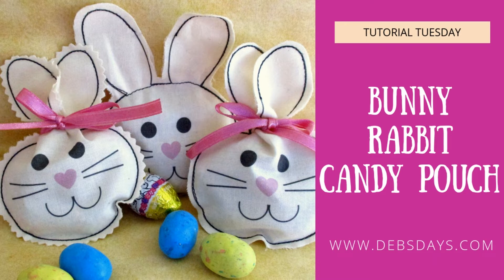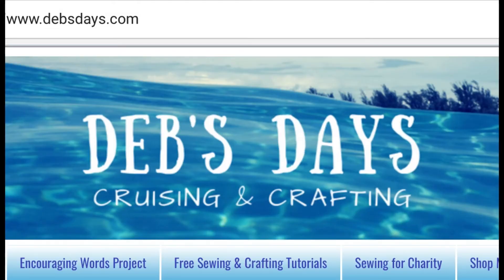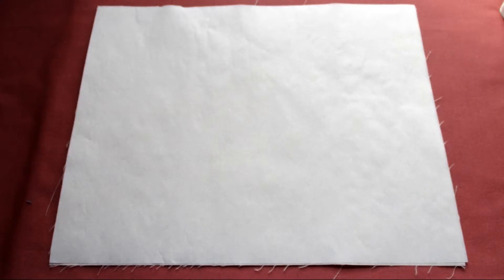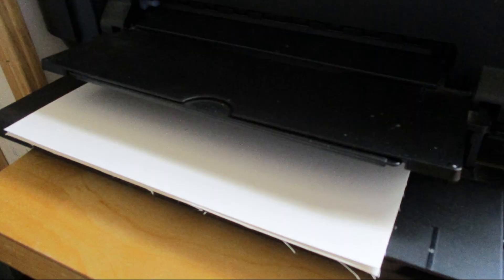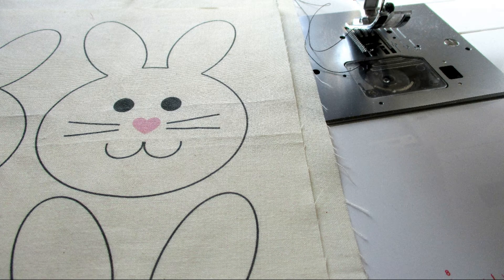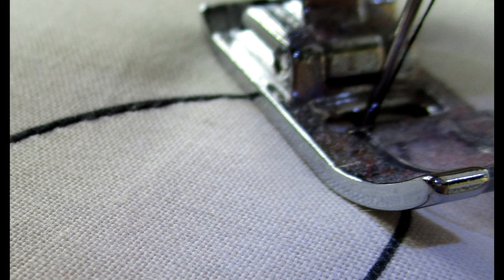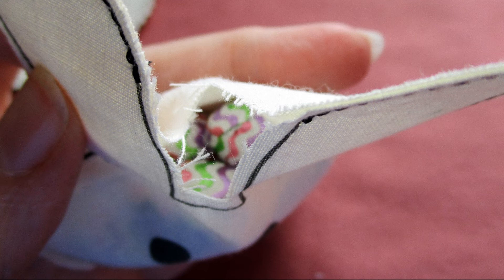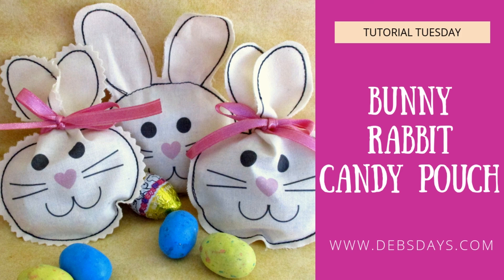Make Homemade Bunny Rabbit Candy and Treat Pouches for Easter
Are you looking for homemade Easter candy and treat basket project ideas? Looking for a fun DIY sewing or crafting project for Easter Sunday or classroom parties? Check out these fabric homemade candy pouches in this step by step tutorial! Print the bunny rabbits right on your fabric with the free printable template.
IMPORTANT EDIT: Iron the freezer paper to the WRONG side of the fabric.